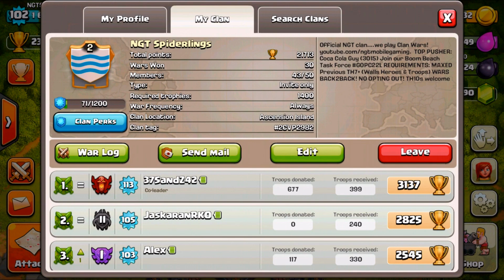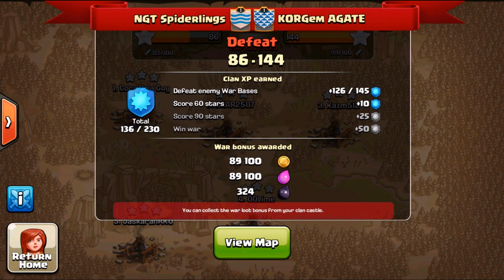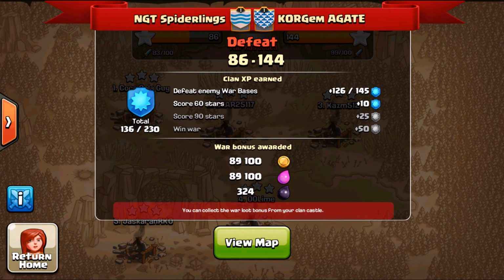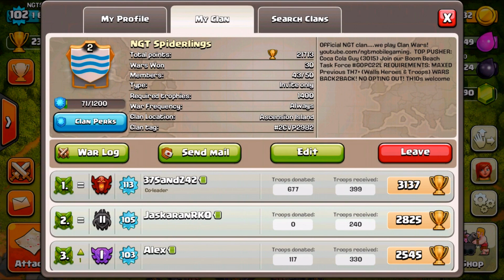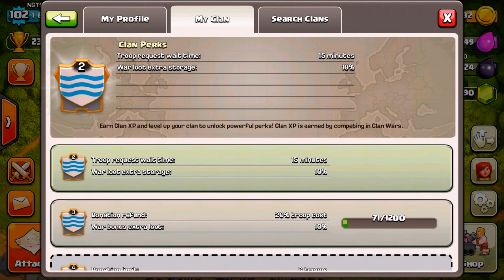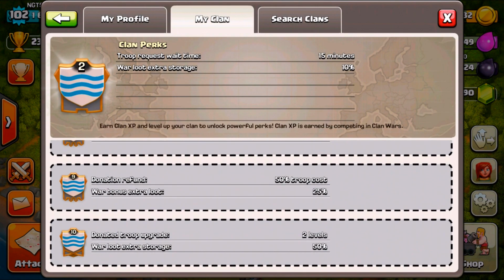Clash of Clans: 9+ MONTHS MINIMUM to Clan Level 10!